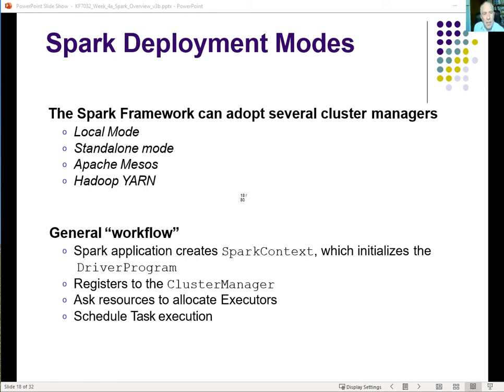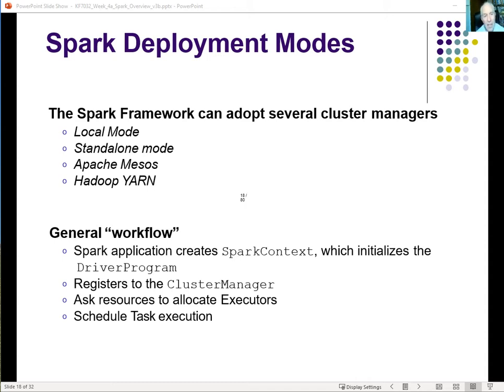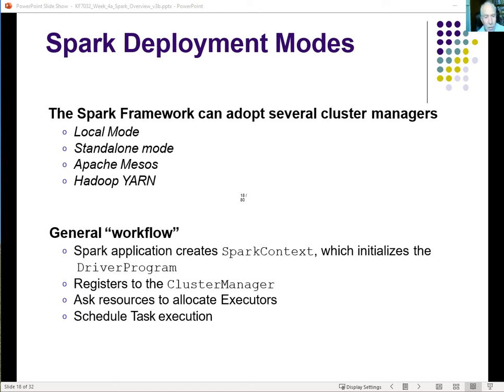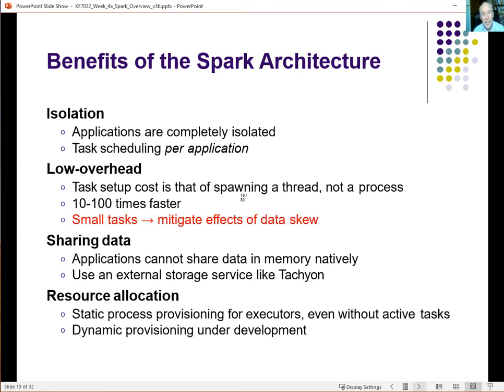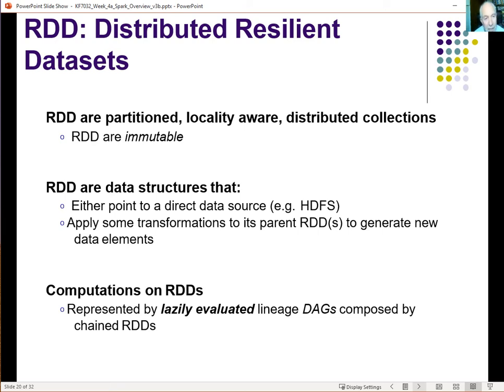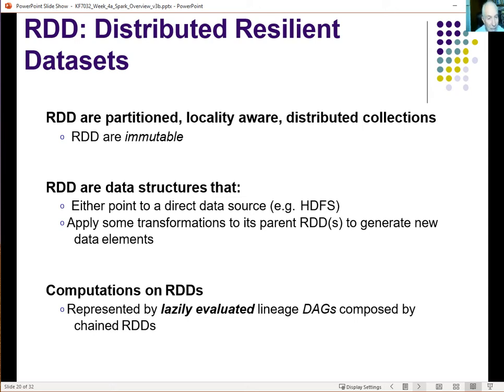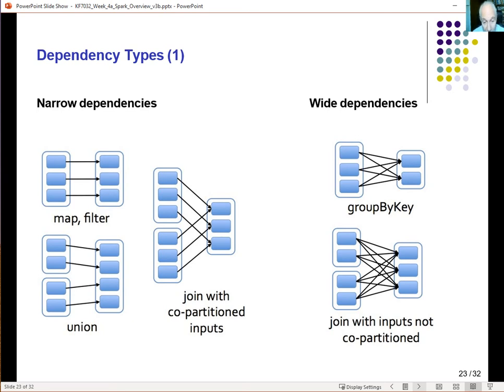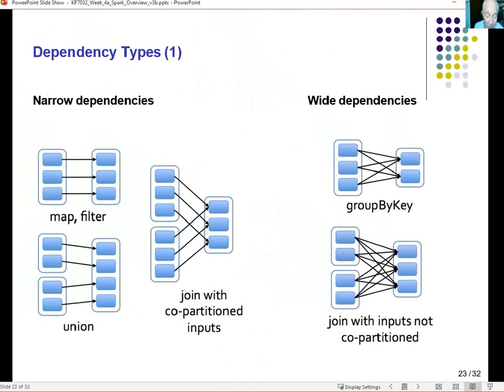KF7032 Spark 4a 4 Deployment RDD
Covers Spark deployment and RDDs. RDDs are the low level data abstraction in Spark. It is helpful to understand them, but programming is better done at a higher level (e.g. Spark SQL) as this gives better scope for the Optimiser.